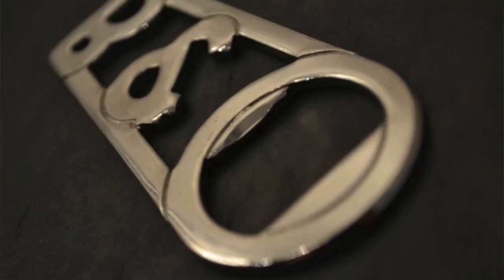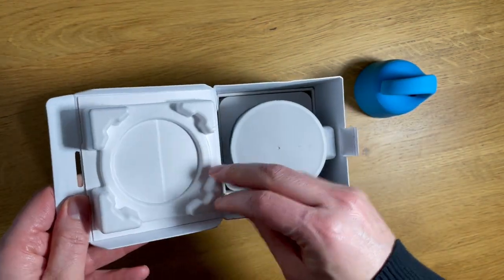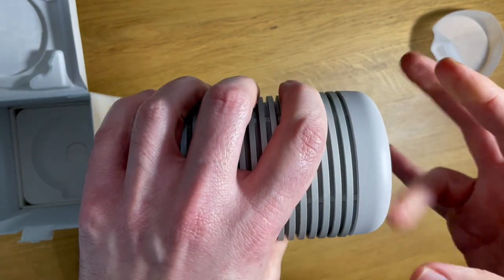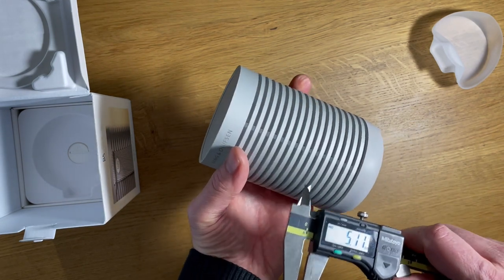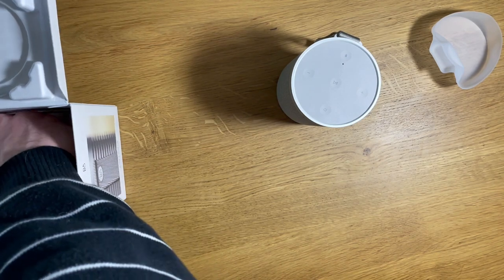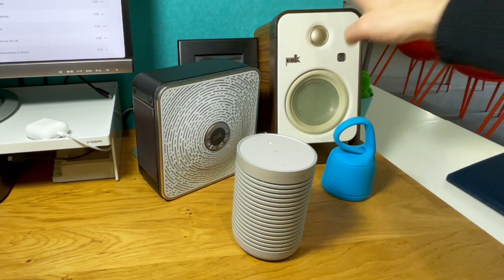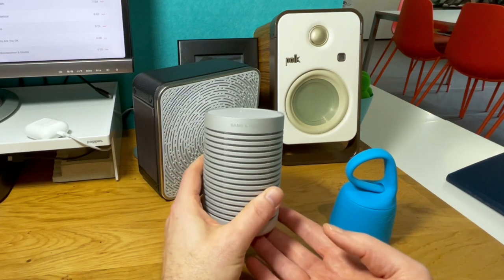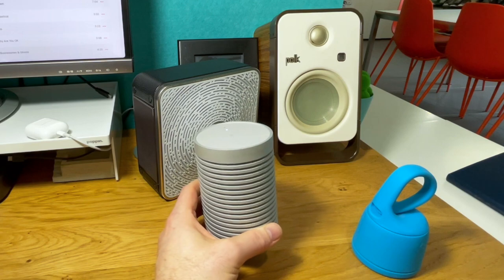Designer Unboxing: Bang & Olufsen Beosound Explore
Unboxing, pairing, and testing the Bang & Olufsen Beosound Explore compared to Polk Hampden desktop speakers.